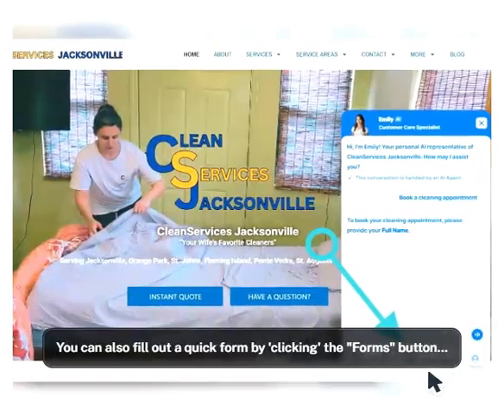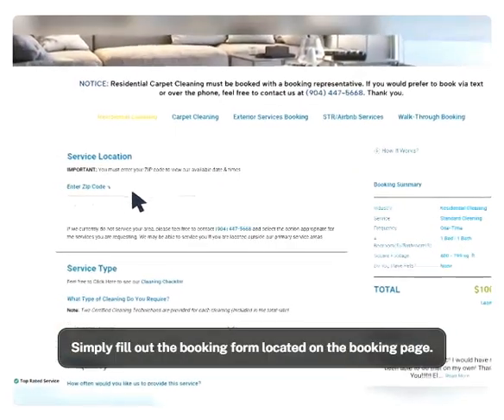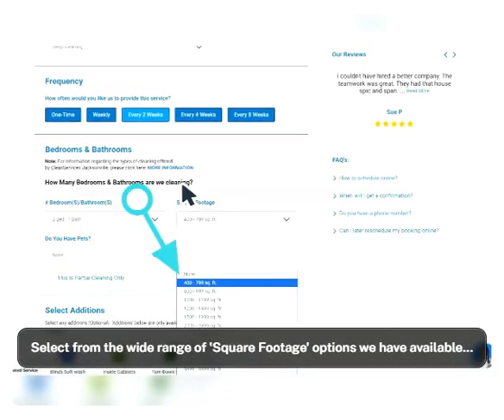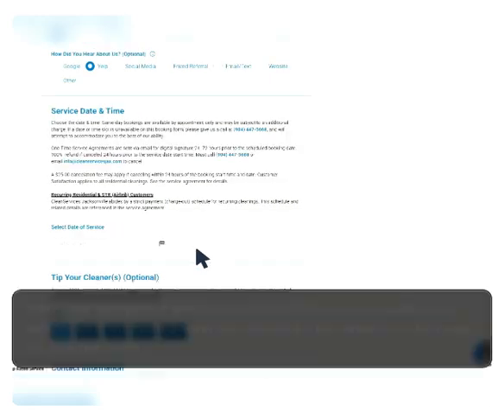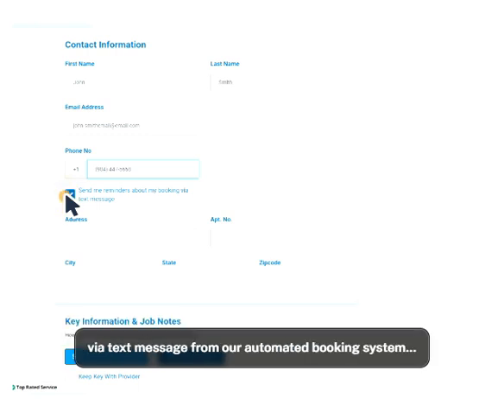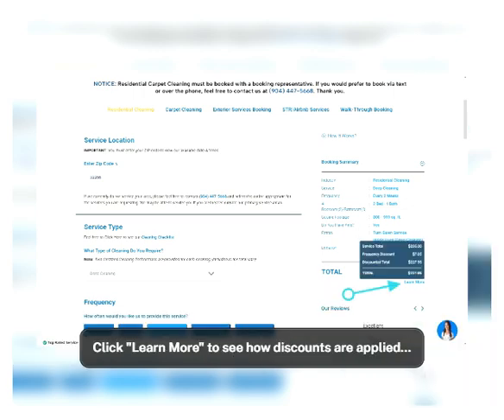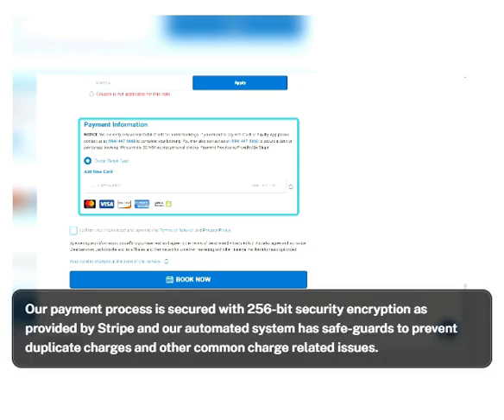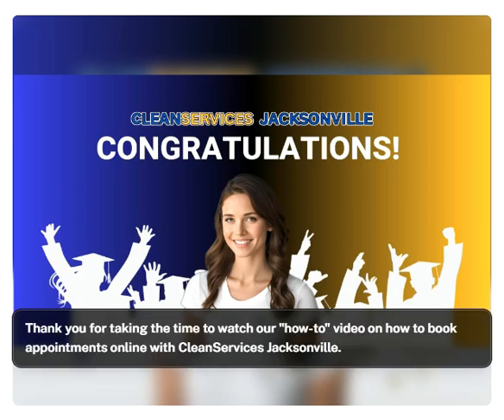Booking an Appointment with CleanServices Jacksonville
How to Book a Cleaning Appointment with CleanServices Jacksonville | Easy Step-by-Step Guide

Looking for a hassle-free way to book your cleaning service? CleanServices Jacksonville makes scheduling your next cleaning easy and quick! Whether you're a first-time customer or a repeat client, our process is designed for your convenience.

Learn how to:

Book a cleaning service online in just a few clicks
Provide the necessary details to ensure a smooth experience
Maximize convenience with flexible scheduling options
Get the best cleaning services for your home or business
Don’t let the booking process stress you out! Follow these simple steps and enjoy professional cleaning at your convenience.

📅 Book your cleaning appointment today!